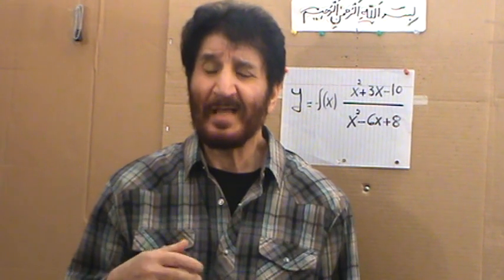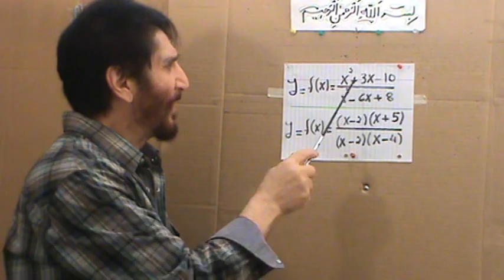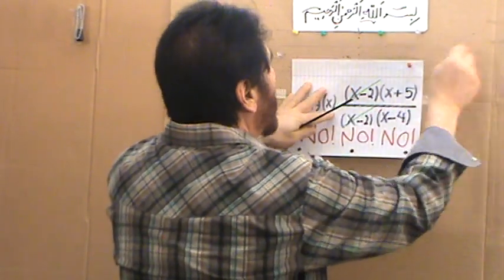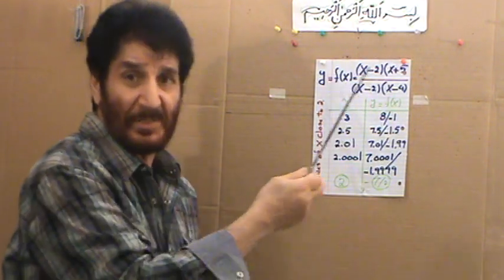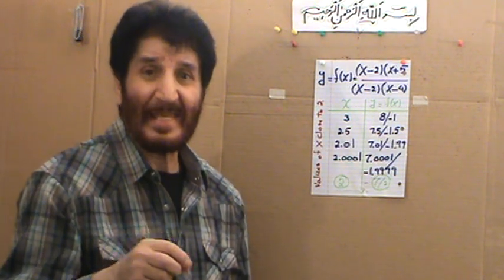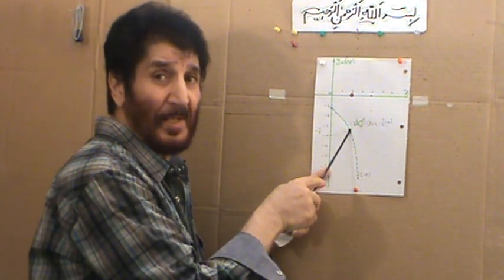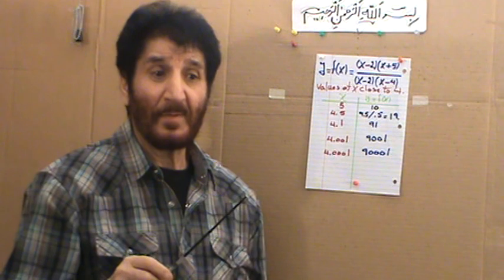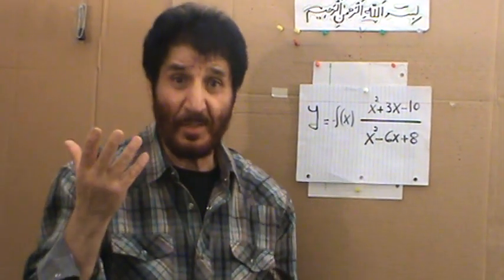Rational Function (1)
Interpretation of Rational Function with the Polynomial in the numerator and the polynomial in the denominator having the same degree